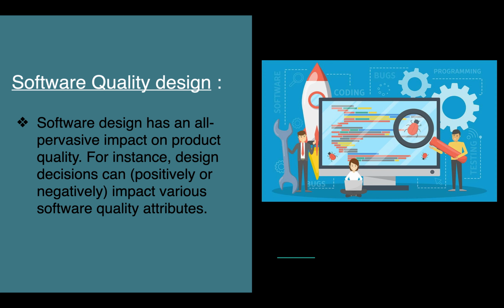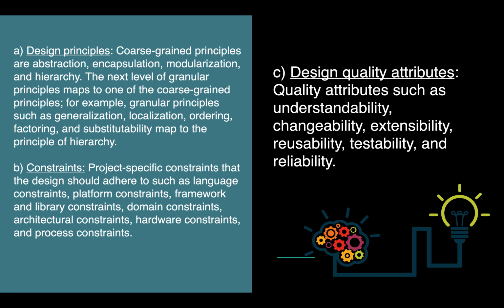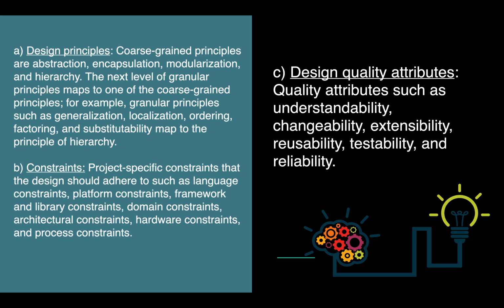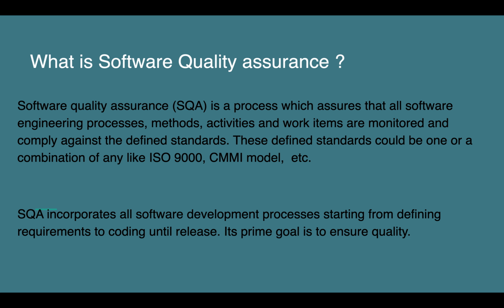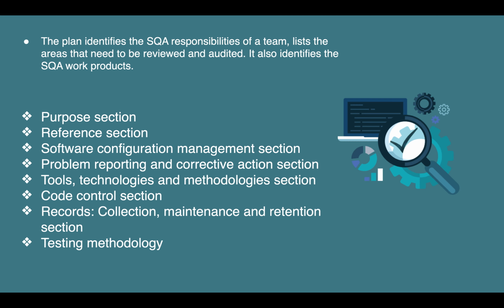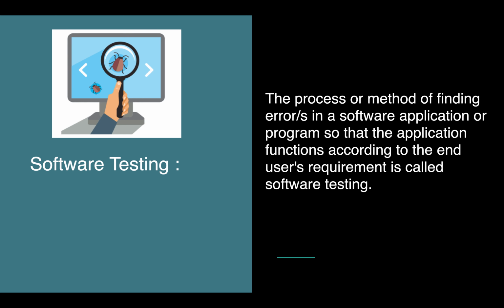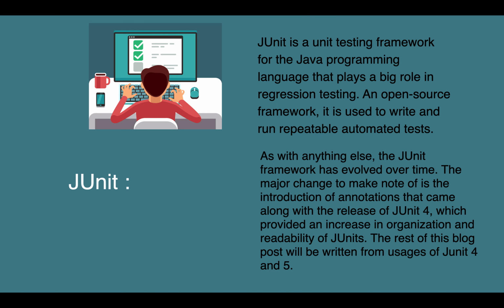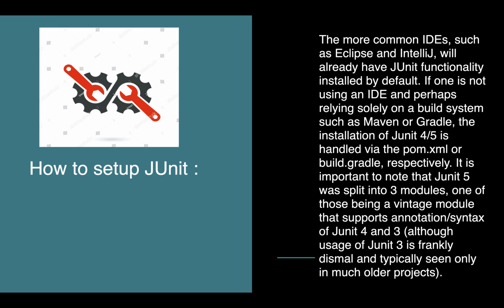Software testing and quality assurance by Jeena paul, Shiji, Bushair and Sai Teja